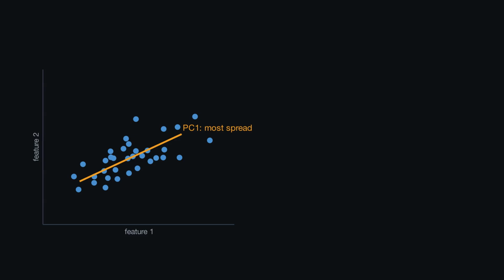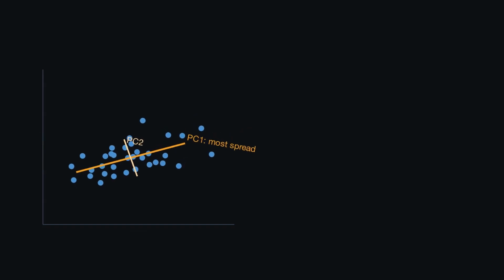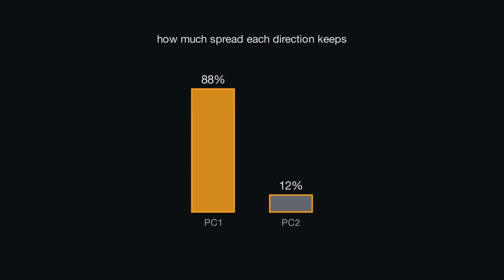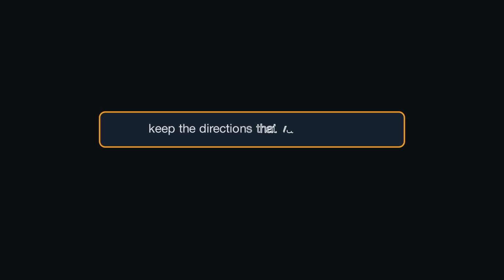Dimensionality Reduction, Clearly Explained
A clear, visual explanation of Dimensionality Reduction, built up one step at a time so the intuition actually sticks.

Part of the MLPath Machine Learning series: clear, accurate explanations paired with runnable code, so you learn the idea and how to build it.

Chapters:
0:00 Intro
0:13 Cloud
0:27 Axes
0:52 Rotate
1:03 Project
1:31 Variance
1:55 Formula
2:10 What's next

Code walkthrough for this video: PASTE_CODE_VIDEO_URL